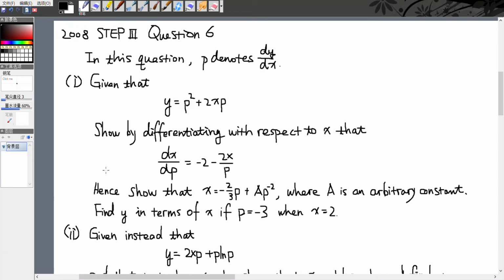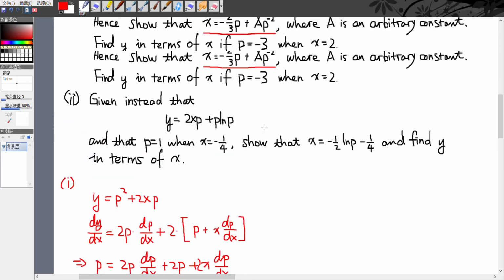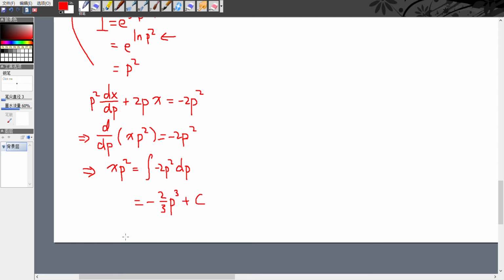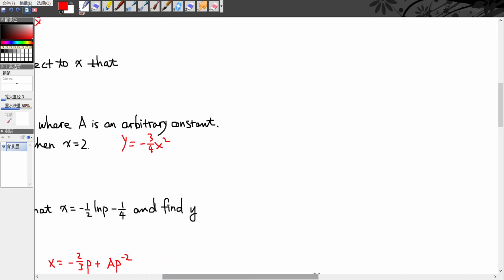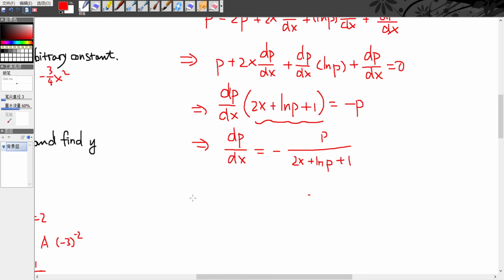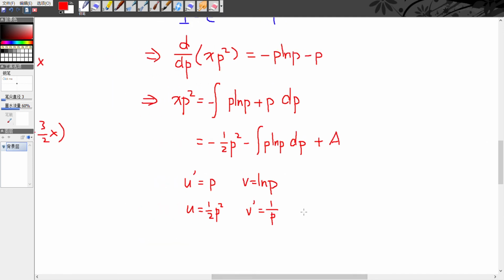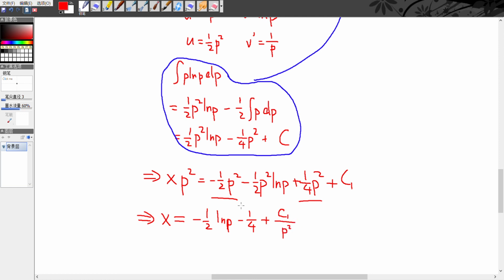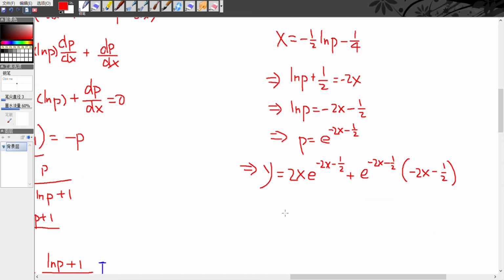Cambridge STEP III Mathematics 2008 Question 6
This video provides the detailed solution of Cambridge STEP III Mathematics Question 3